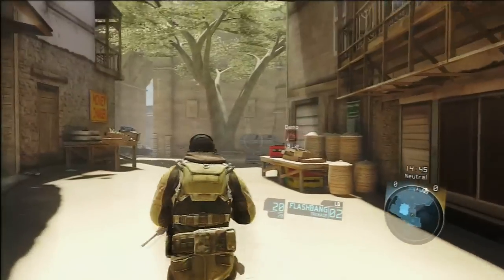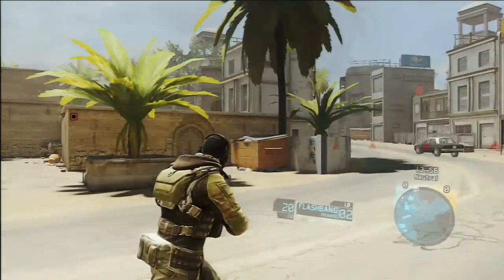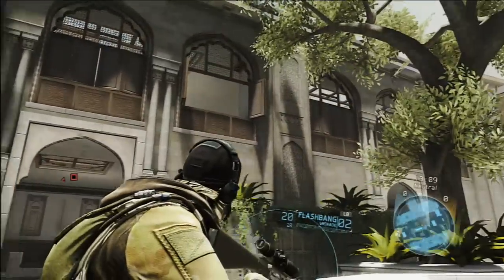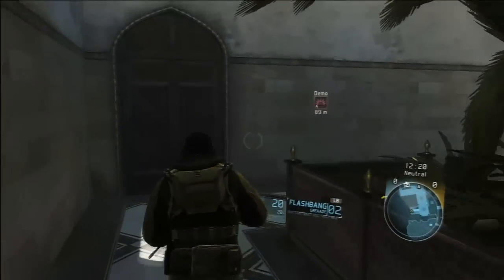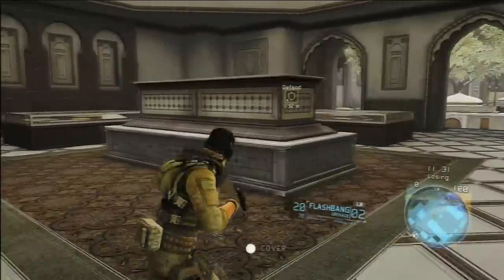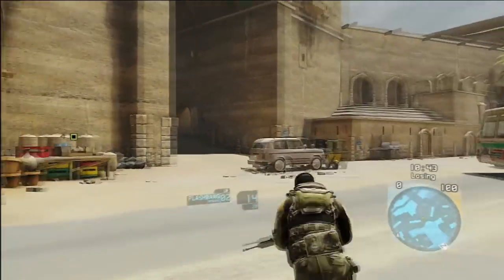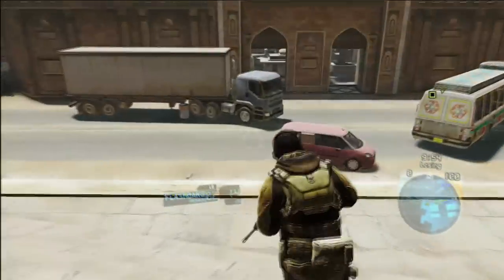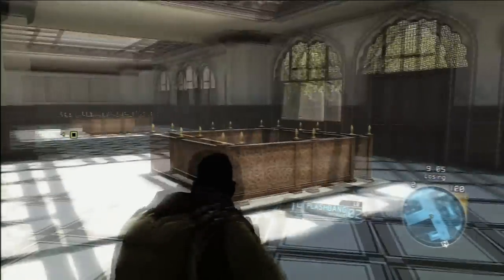GRFS- New MP maps PALACE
Ghost Recon Future Soldier Khyber Strike DLC new multiplayer map PALACE. This video is a quick run through of the new maps that came out October 9th to give people who may be on the fence a chance to see the DLC map before purchasing.